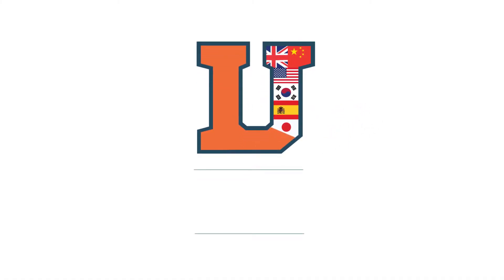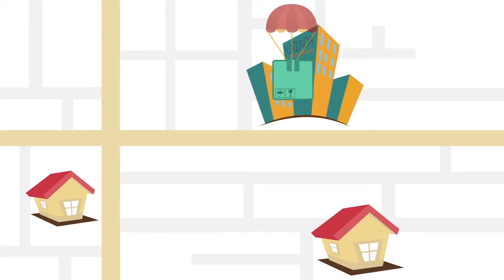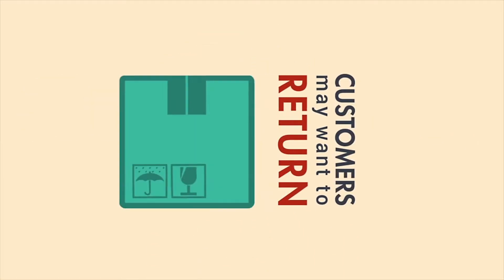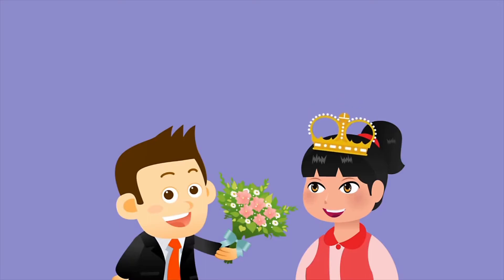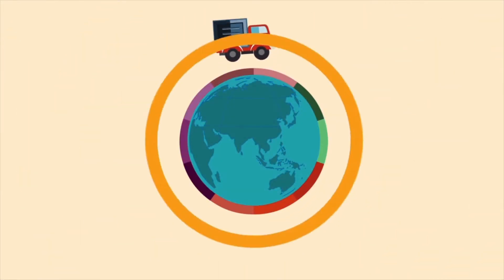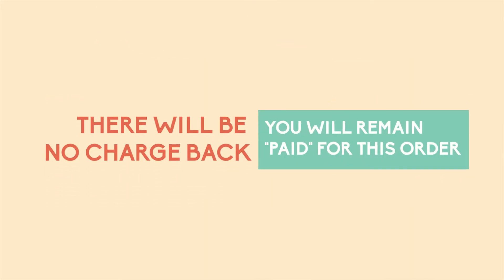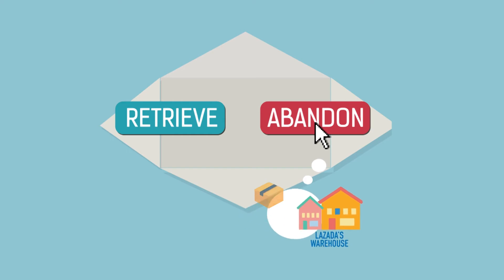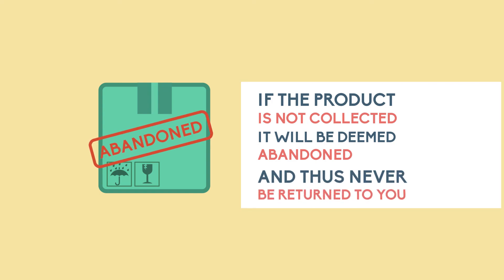Manage Your Returns